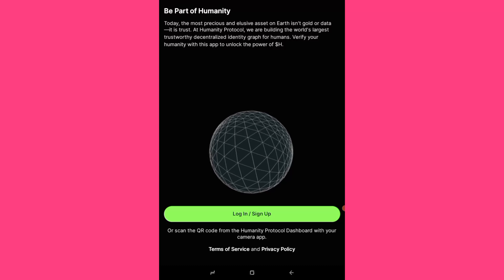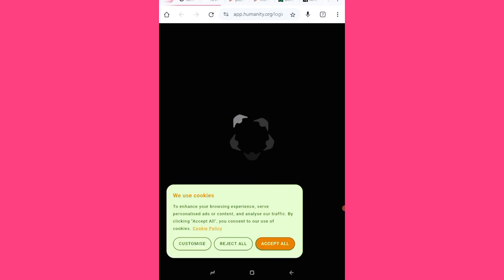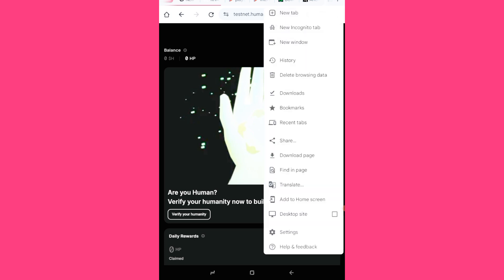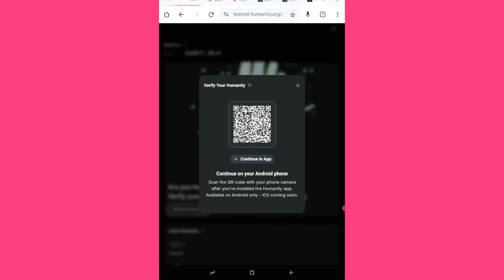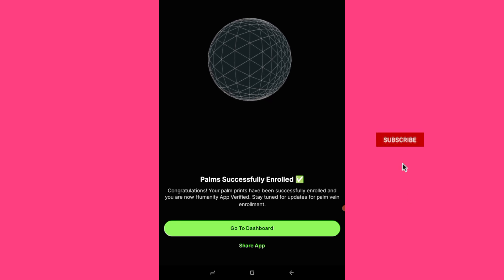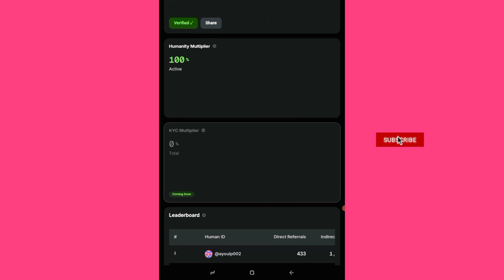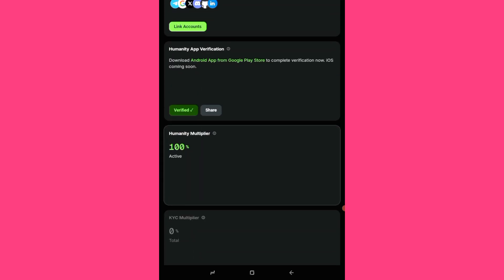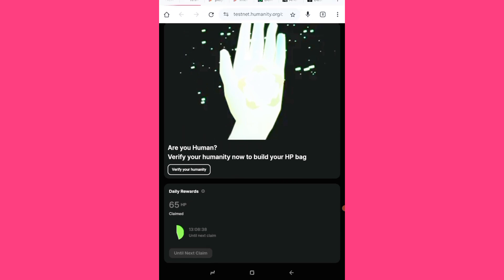How to Complete Humanity Protocol Palm Scanning Verification Humanity Protocol Testnet Verification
🔈 Humanity Protocol — Enroll Your Palm on Humanity App — No Access Code Needed! 🪂

2️⃣ Step 2: Visit the Dashboard

🌎 Go to the dashboard on web

3️⃣ Register Your Palms

✋ Use the app to scan and register both hands (left and right palm).

Done ✅